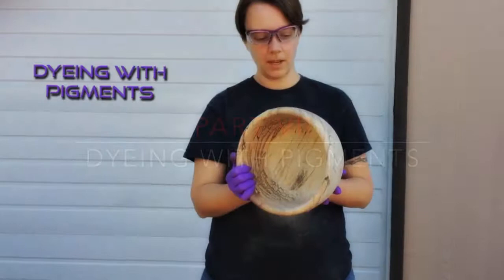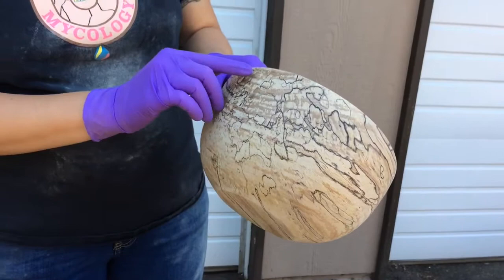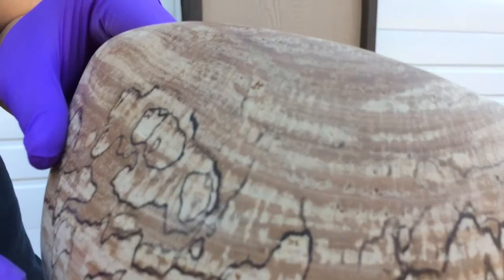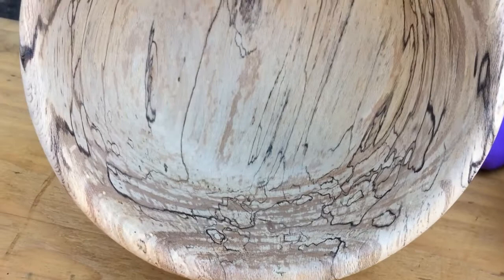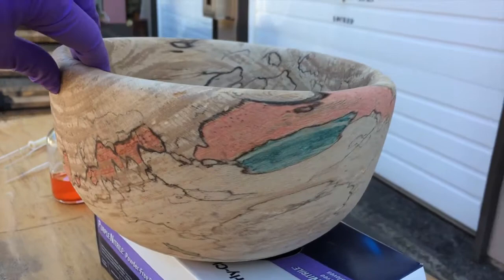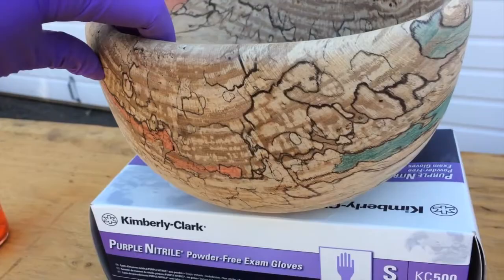SPALTED WOOD PART VII of VIII: DYEING WITH PIGMENTS By Dr. Sara Robinson and Mark Lindquist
SPALTED WOOD PART VII of VIII

"Spalted Wood," a series of eight short videos, documents the historic meeting of artist Mark Lindquist and artist/scientist Dr. Sara Robinson in June of 2017.

In "Spalted Wood: Part VII," Back in the Applied Mycology Lab at Oregon State University, Dr. Sara Robinson prepares spalted pigments and applies them to the bowl she and Mark Lindquist have created together.

Spalted wood -- the material and the term itself -- was introduced into the American craft movement in the 1970s by woodturning pioneers Melvin and Mark Lindquist. Into a culture that expected wooden vessels to be straight-grained, sound, "good" wood, they introduced non-utilitarian vases and bowls made from wood in advanced stages of decomposition, displaying dramatic calligraphic black lines. Through Mel and Mark's attendance at craft fairs, demonstrations, participation in gallery exhibitions, and publication of articles about how to harvest and use spalted wood, the acceptance of the material by the public and by other turners gradually spread until it became a mainstay of the emerging American studio woodturning movement.

From the beginning of her studies in woodworking and art in the 1990s, Sara (Seri) Robinson was fascinated by spalted wood, and particularly by the color changes sometimes caused when fungi claim territory in decaying wood. She worked almost exclusively with spalted wood throughout her pursuit of an art degree from Northern Michigan University. Recognizing that there was no clear connection between the art world's conception of spalted wood and scientific research into wood pathology, she pursued postgraduate studies in wood science at Michigan Technological University, receiving her masters and PhD, bringing the art and science of this material together. Through her research, Seri has made astonishing discoveries about the properties of spalted wood pigments, redefined "spalting" based on an understanding of the biological phenomena that produce it, traced the history of the use of this material back to the Middle Ages, and opened up avenues for research into the potential practical uses of spalting pigments, such as in textiles, solar cells, and medicines.

Spalted Wood Part VII MUSIC

Brother Jack  1:47  JR Tundra  Jazz & Blues | Funky

It’s Always Too Late to Start Over  05:00  Chris Zabriskie  Ambient | Funky

Golden Days  03:08  Topher Mohr and Alex Elena  Pop | Inspirational

Weekend In The City  02:43  Silent Partner  Pop | Bright

Tango Bango  2:53  E's Jammy Jams  Jazz Blues  | Dramatic

SPALTED WOOD is a collaboration between Mark Lindquist of Lindquist Studios and Dr. Sara Robinson, assistant professor at Oregon State University.
SPALTED WOOD was filmed mainly at Lindquist Studios in Florida as well as at Oregon State University.